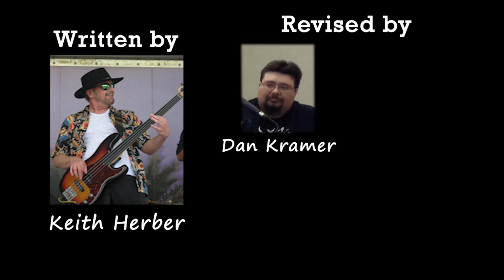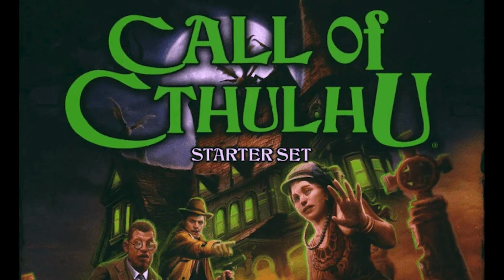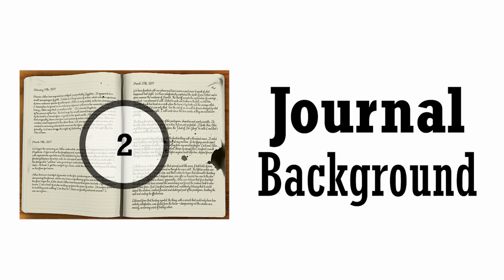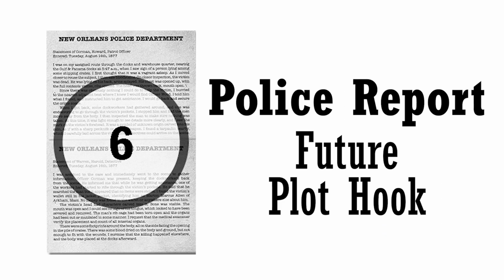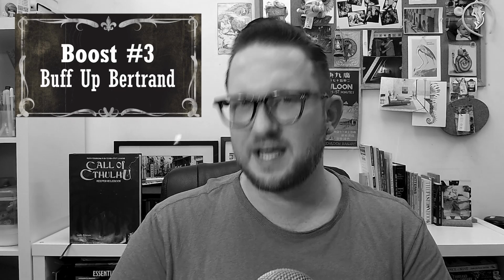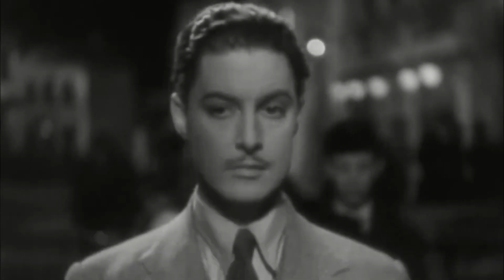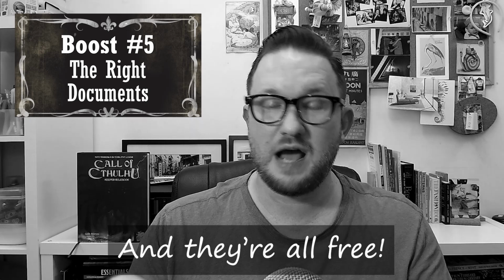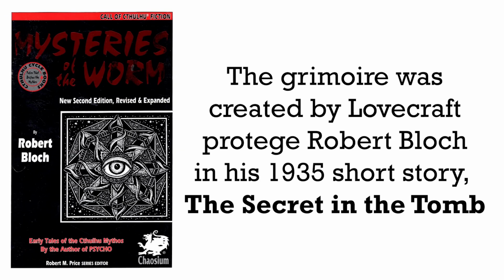Call of Cthulhu: Edge of Darkness (6 GM Tips for the Starter Scenario) | Rocketboost Roleplay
Edge of Darkness is where many a player of Call of Cthulhu by Chaosium first learns the TTRPG or is introduced to the tabletop roleplaying game hobby. It's a fantastically spooky module and rightly a strong scenario recommendation for newbies. But what can GM's (aka Keepers) do to run Edge of Darkness better? Here are six boosts from Rocketboost Roleplay with Rick Boost for the 7th edition Starter Set scenario.

LINKS:
Geedunk's Edge of Darkness Handouts

CHAPTERS:
00:00 Start
00:15 Intro
02:05 Plot Summary
04:12 Run It Second
08:13 Disperse The Clues
16:01 Buff Up Bertrand
21:20 Work on Ross's Corners
24:21 The Right Documents
25:14 Ditch De Vermiis
29:17 Byeeee